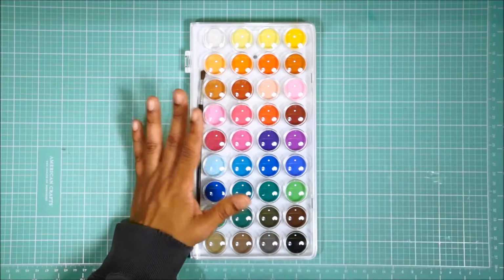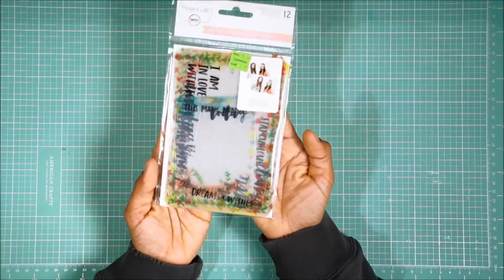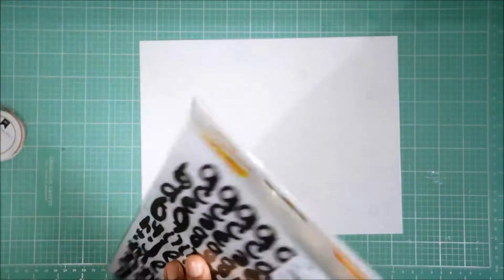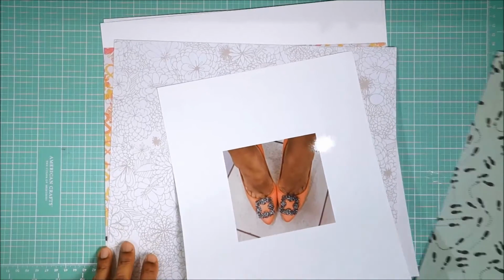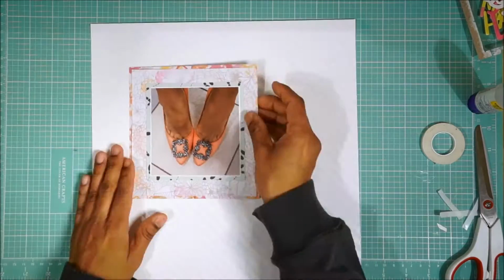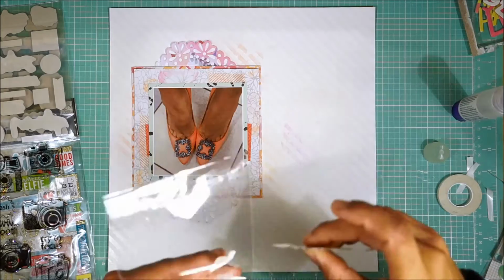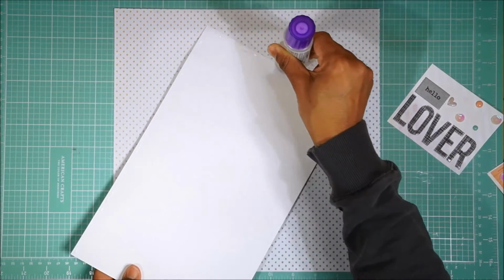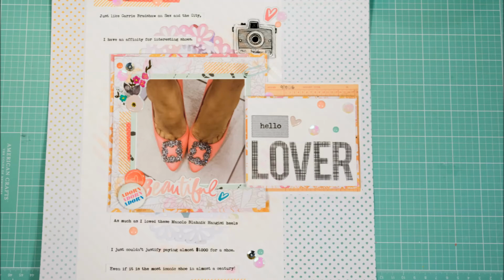Trying Trends: Watercolor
Another day, another trend. This time we take on... watercolor! I used the Artist's Loft watercolor set which can be found at your local Michael's.